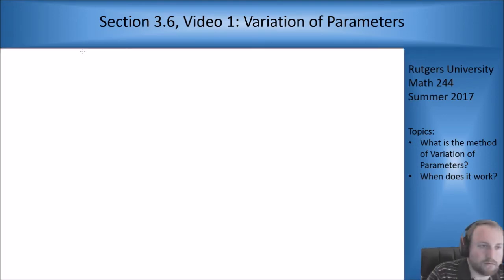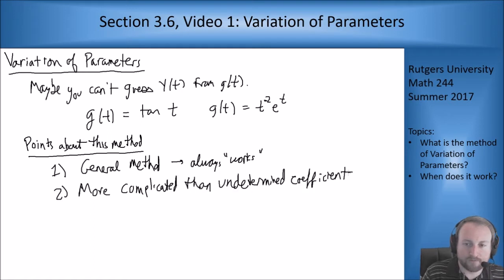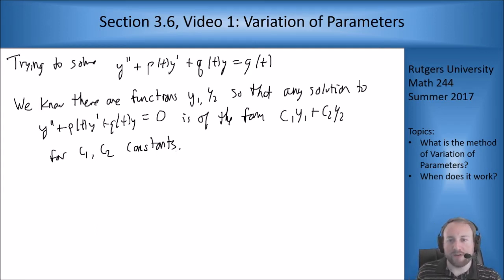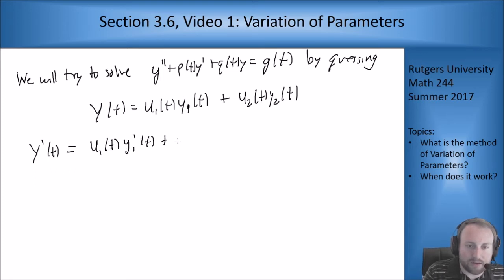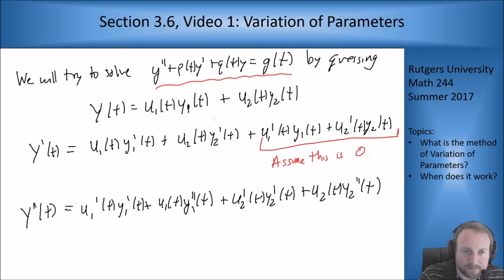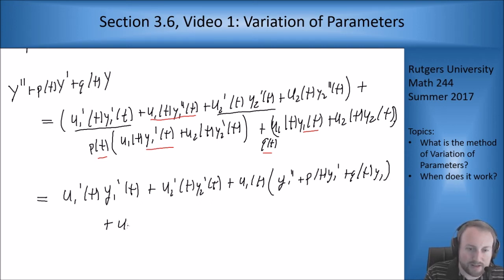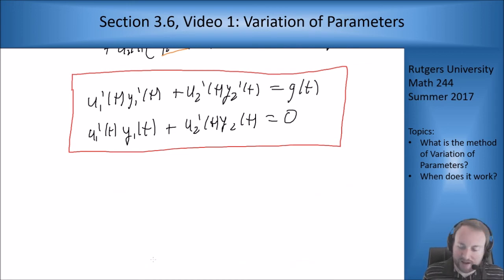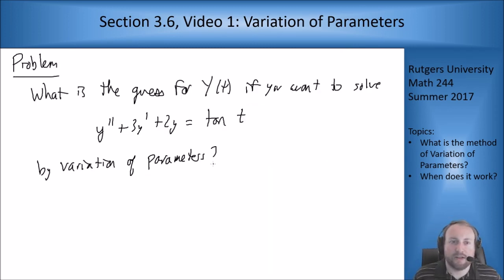MATH 244: Section 3.6, Video 1: Variation of Parameters